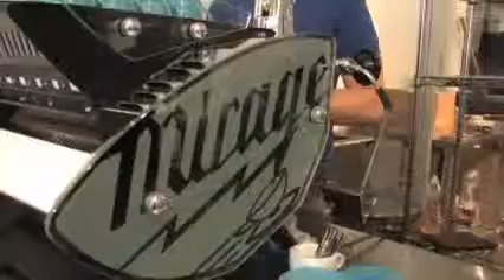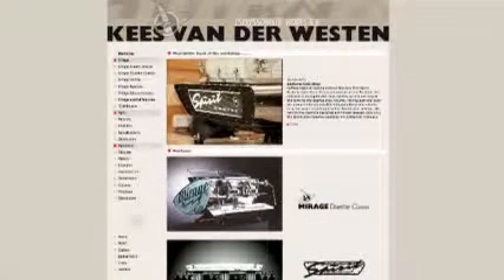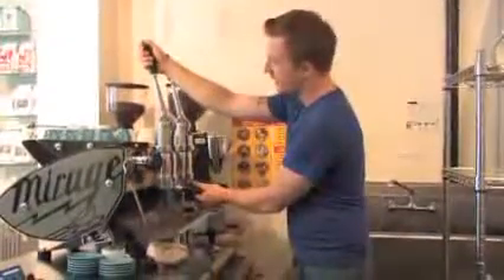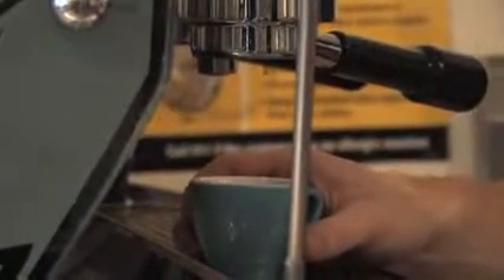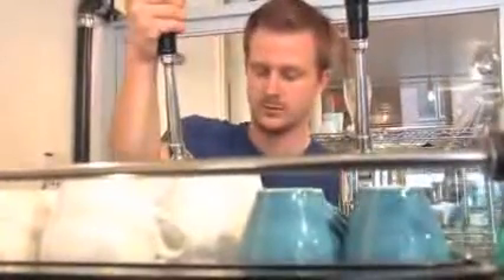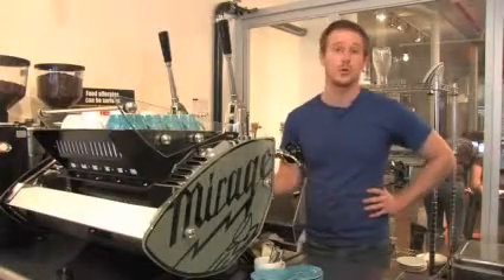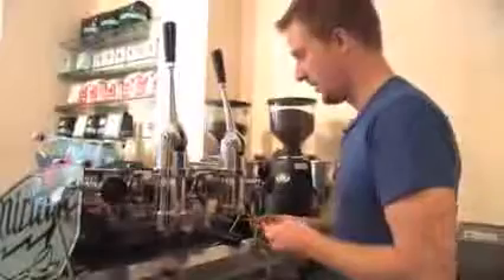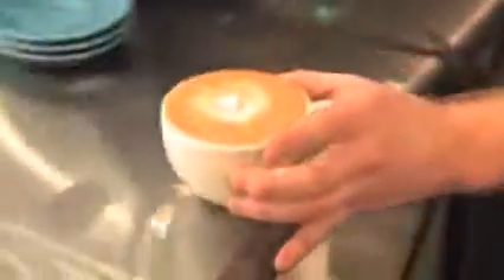Joe's shows off new manual espresso machine